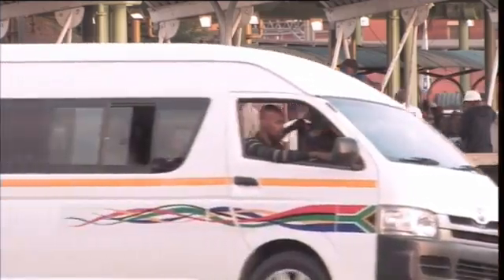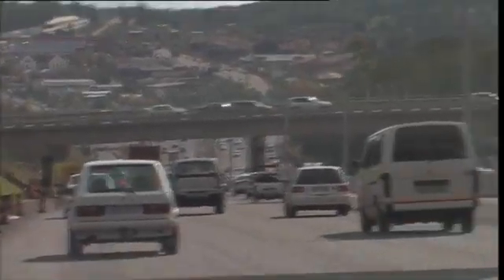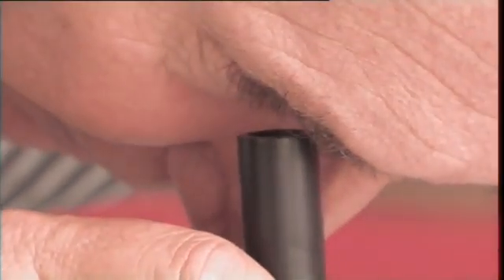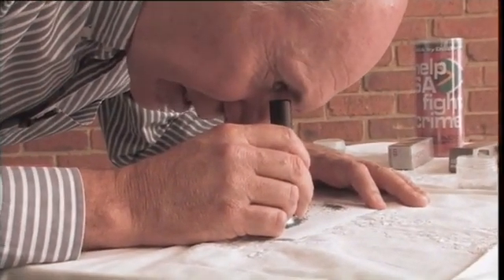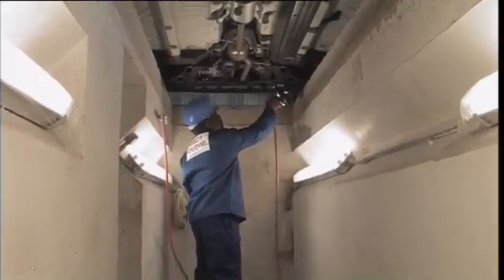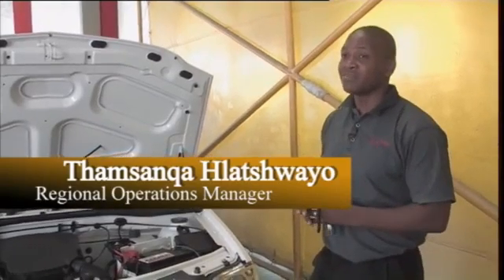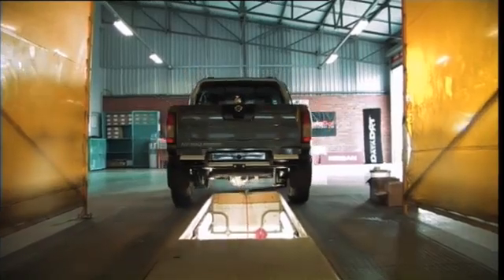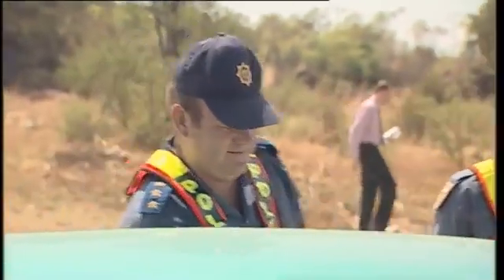Microdots and Microdotting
A short video showing the role, function and application of Microdots on vehicles in South Africa in an attempt to reduce vehicular crimes. The microdotting of new vehicles has become compulsory in SA since September 2012.